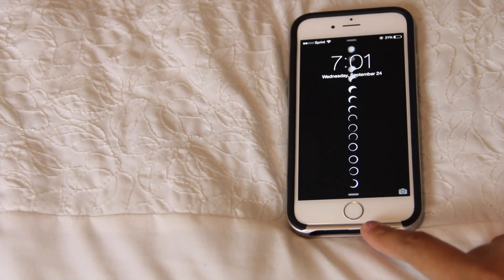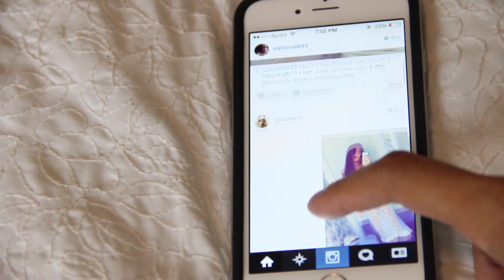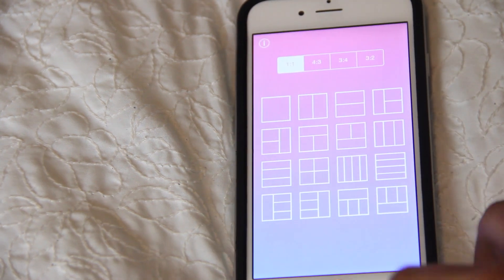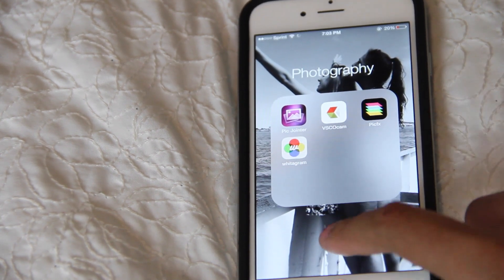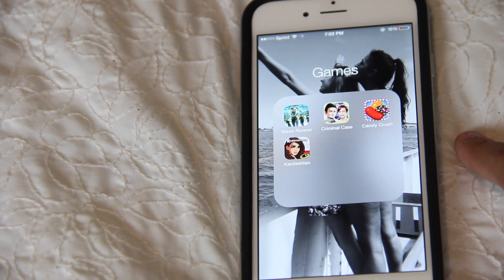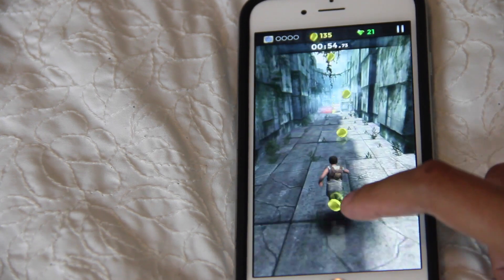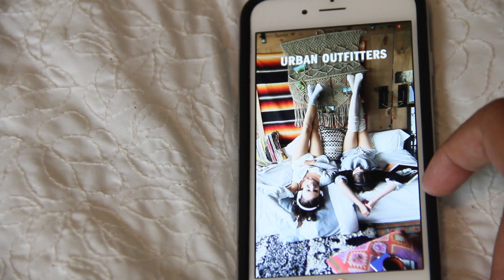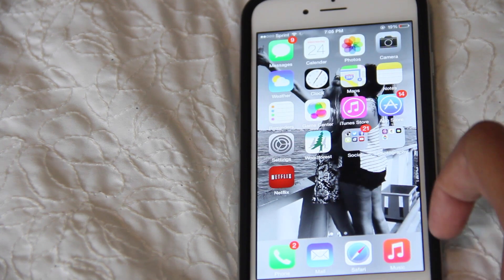What's on my IPHONE ?!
Open me for links and more!

Vlog Channel || goo.gl/wFC0uL